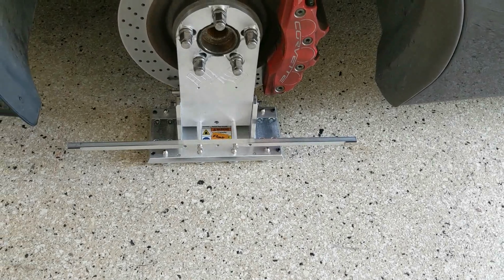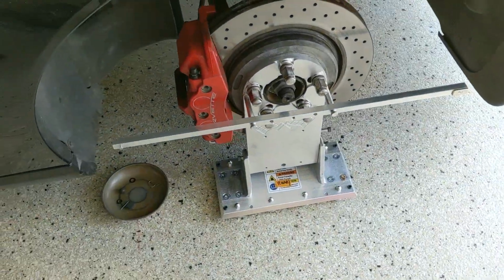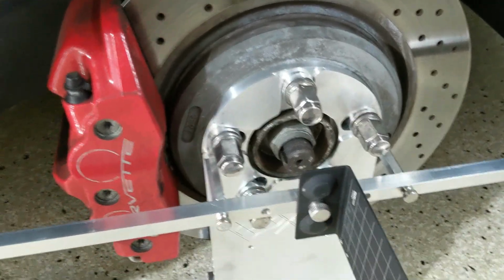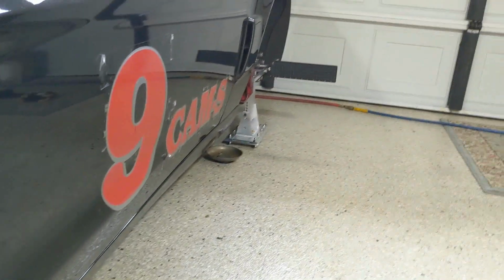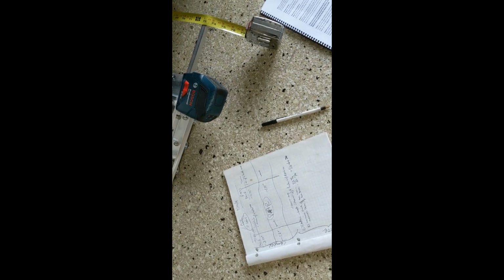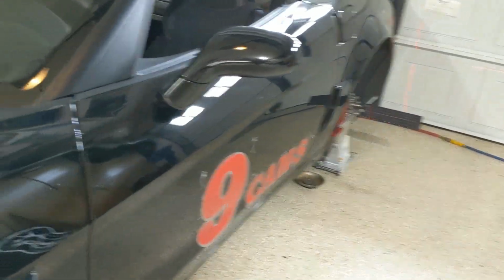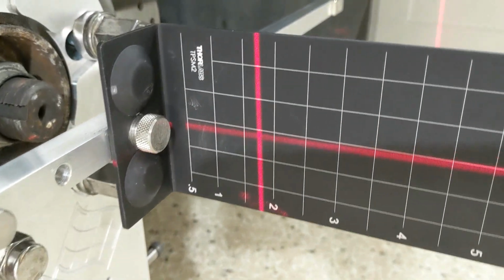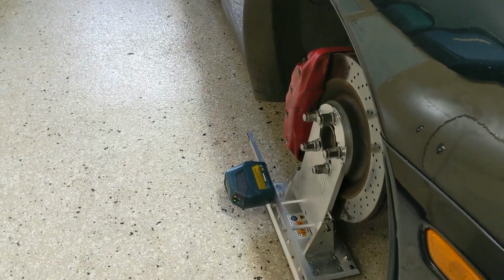Tools CSM hub stands setting front toe with tape measure by froggy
Thanks for over 8 million views 15K subscribers on my channel!